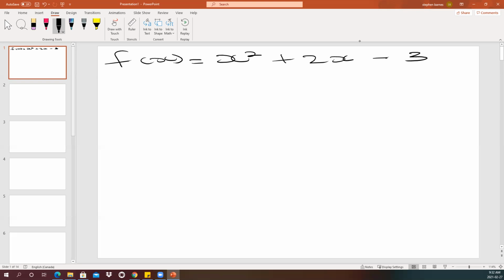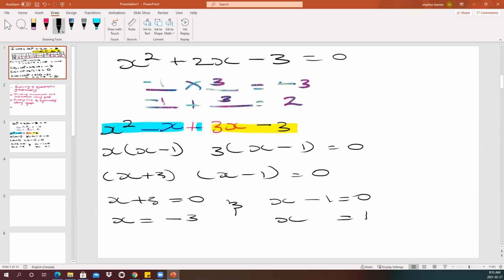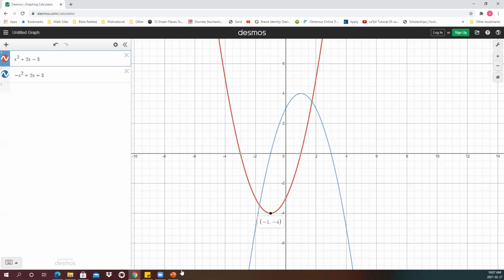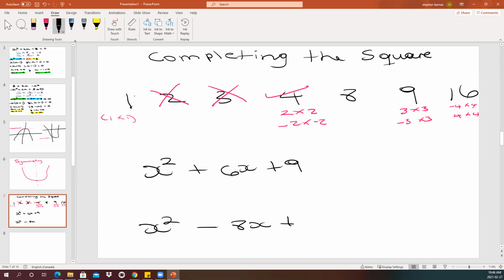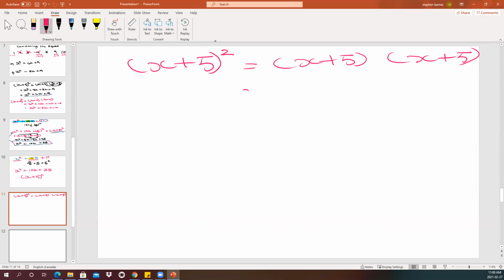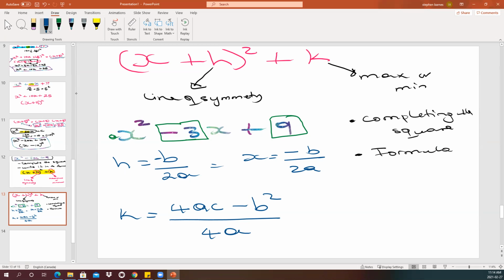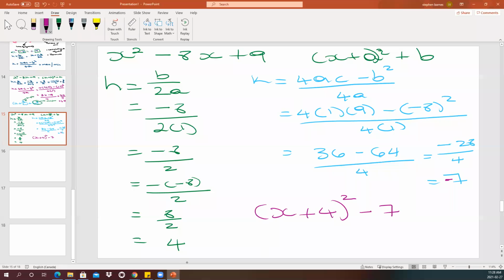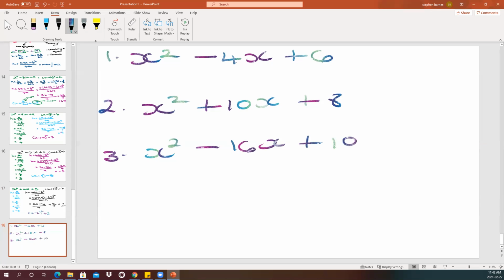Church Math Class - February 27, 2021 - Coordinate Geometry (Quadratic Functions)